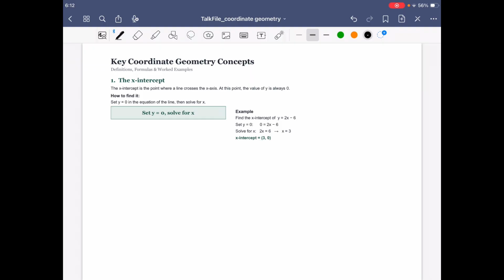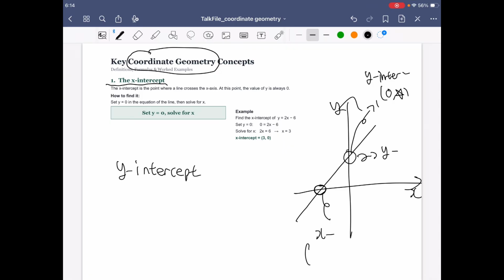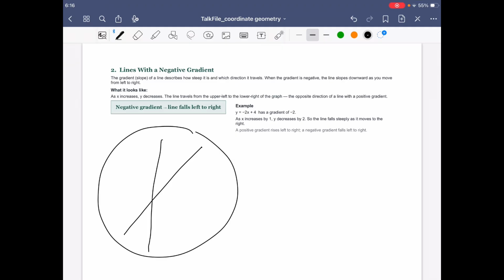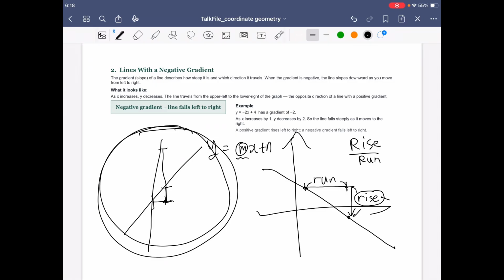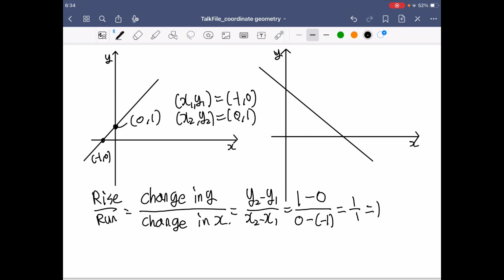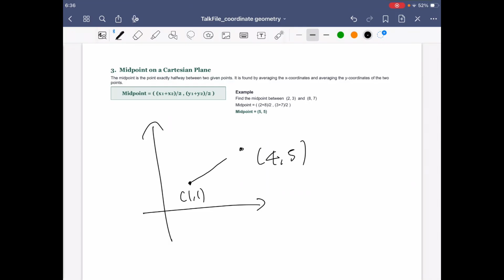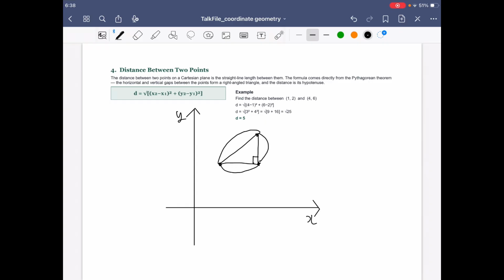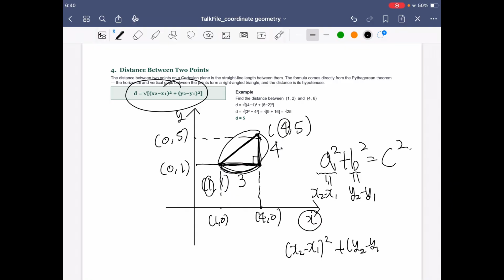Other key concepts in Linear Functions